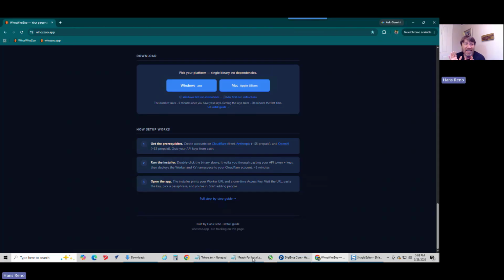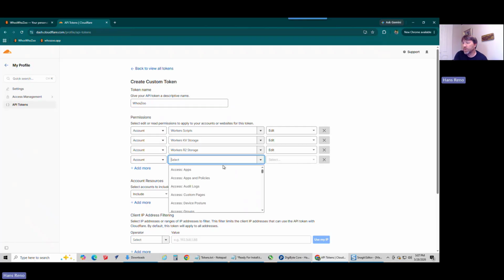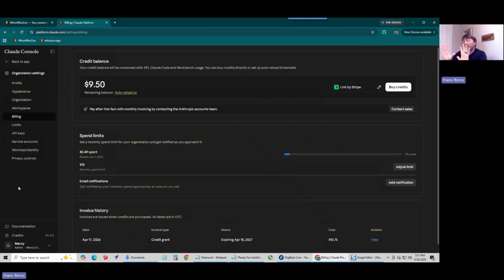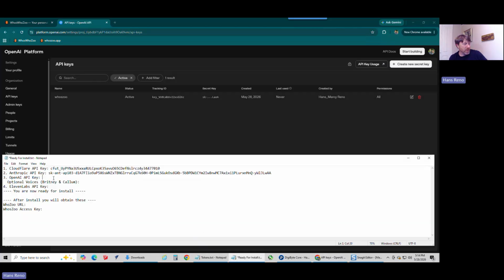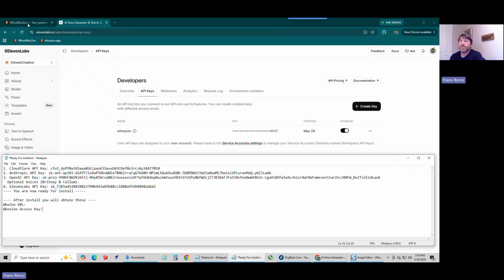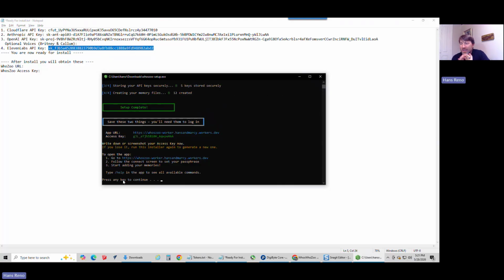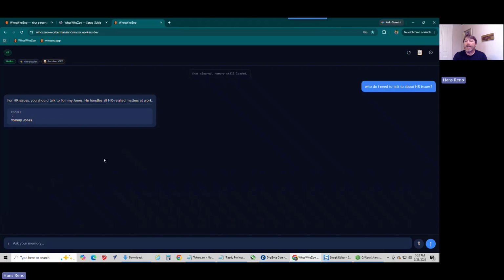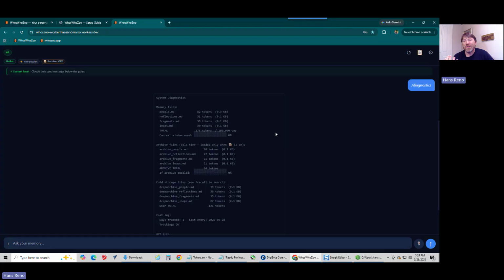Whos Who Zoo Application Install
Step by step instructions to install a personal memory application